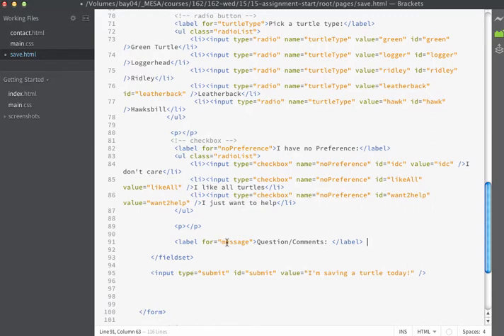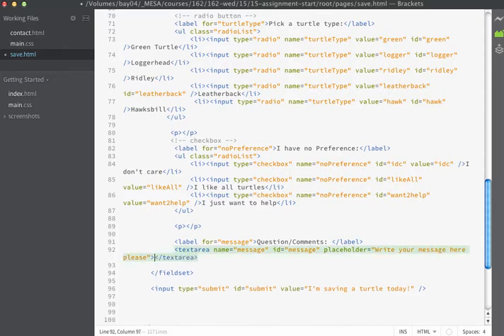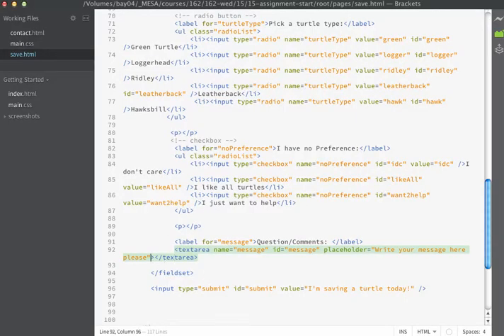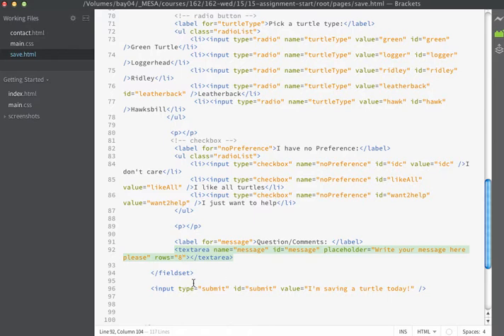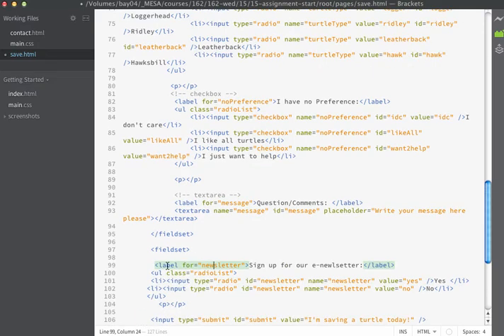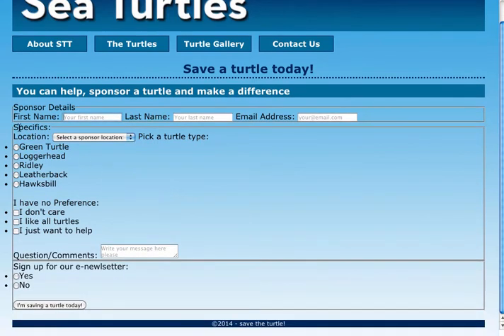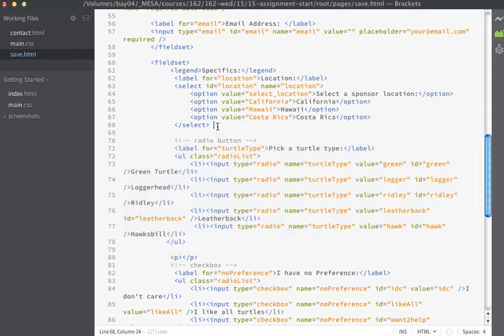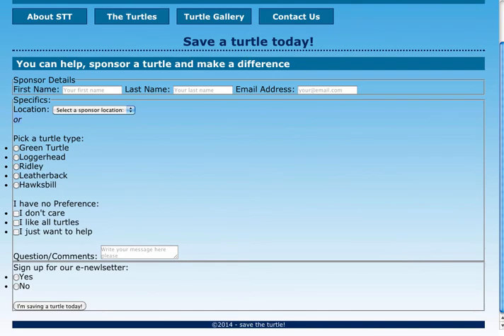06 formDevelopment textArea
Forms, part 6: textarea